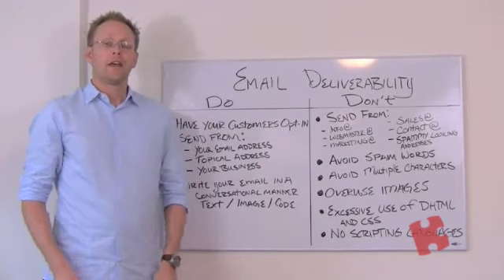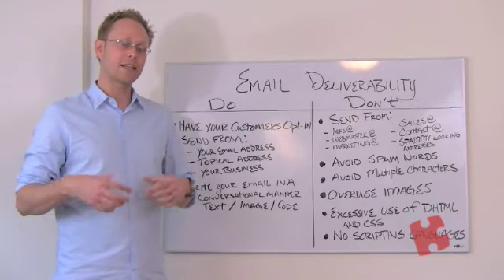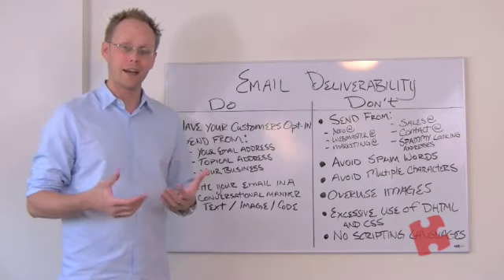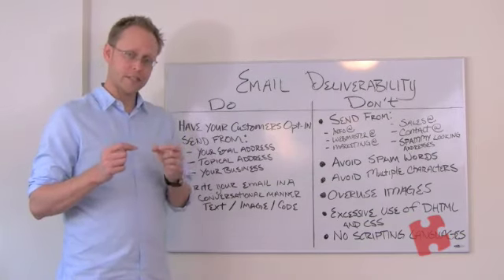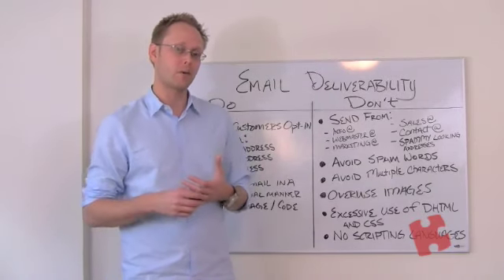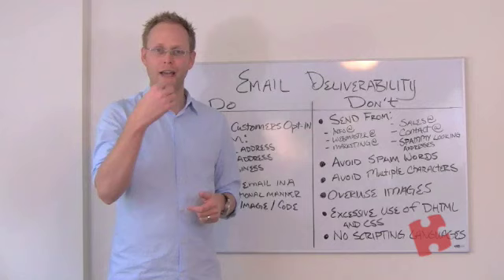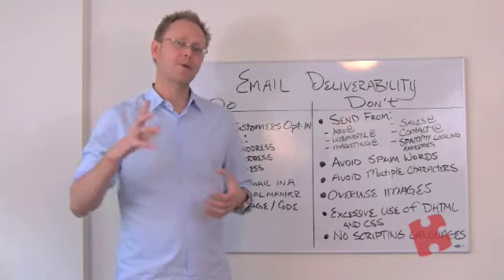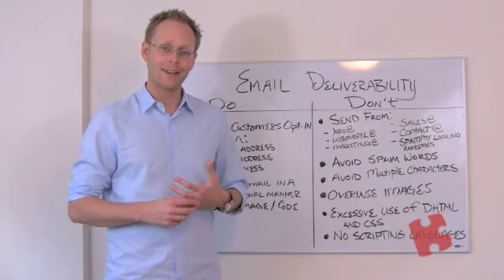Best Practices in Email Deliverability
Following these email best practices from Kutenda helps ensure your email marketing messages get delivered to your prospects every time. Learn the do's and don'ts of email deliverability. for more information.